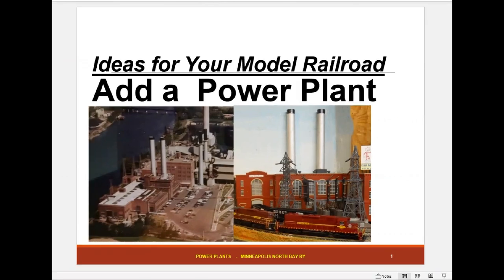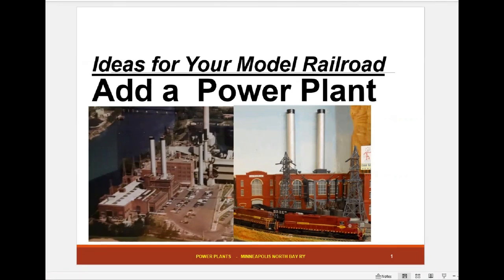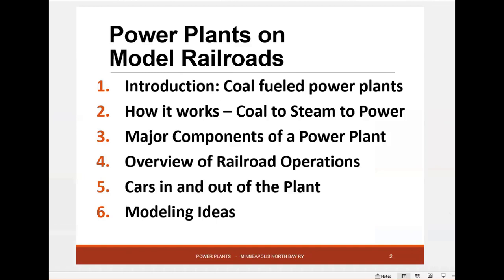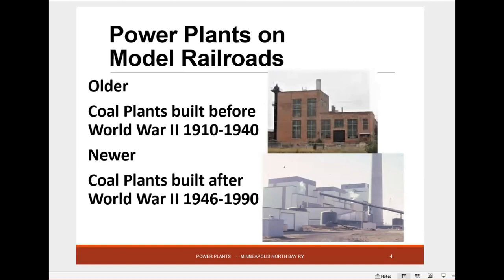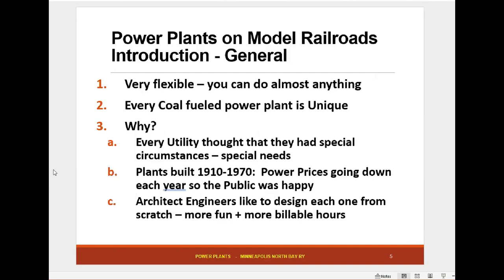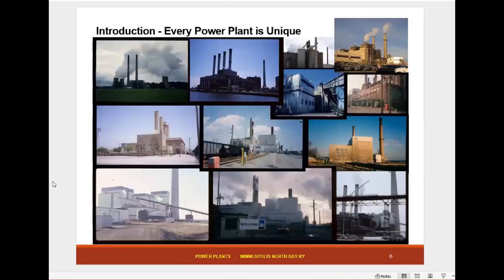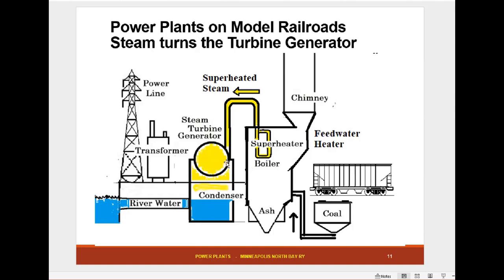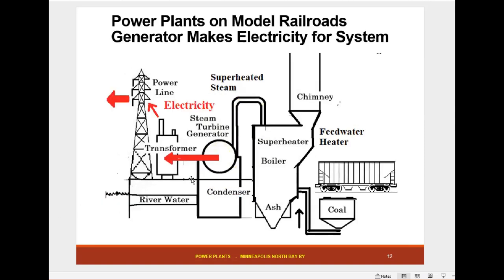190 - M&NB - Model Railroad Ideas - Put a Power Plant on Your Model Railroad Layout - Part 1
This is the first in a series of videos with some ideas for your model railroad layout.

The video goes over Coal Fired Power Plants in general and how they work.
Since this is a railroad video - how a steam locomotive works and how it compares to a power plant is also described.

These videos discuss how you can put a Power Plant on your model railroad.
A Power Plant can add interest and bring other types of operation to your layout.
Many different types of cars can go in and out of the power plant.

Welcome to the Minneapolis North Bay Ry - YouTube Channel. The Channel is for those interested in: Model Railroads, Railroads or Other Transportation Topics. One or two Videos are added each week. Each video is about 10 minutes in length.
The Channel is for those interested in: Model Railroads, Railroads or Other Transportation Topics.
The model railroad videos are usually showing what railfans would see if they were out Train Watching on a typical day.

Most of these Videos are done on the Minneapolis & North Bay Ry HO layout that is down in the basement.
The channel also is for those planning or building a Model Railroad – to provide some ideas of things to include or NOT include on the Layout.

One or two Videos are added each week. Each video is about 10 minutes in length.

If you have a comment or question, please add it in the Comment Section

Video Description
Part 1  ---   Coal Fired Power Plants in general and how they work.
Since this is a railroad video - how a steam locomotive works and how it compares to a power plant is described.
Some of the different types of railroad cars that go in and out of the power plant shown.

Part 2  -- The smaller Coal Fired Power Plants built before World War II from 1910 to 1940.
These power plants can be used if you are modeling an earlier period, say 1935.
Some of the different types of railroad cars that west in and out of the power plant before World War II are covered.
Note: These smaller and older power plants can also be used if you model a later period. Some of these plants ran for 50 years or more and some are even in service today – running at peak times or using alternate fuels including: refuse, wood, bio-fuel or other product.

Part 3 -- The  Coal Fired Power Plants built after World War II (after 1946).
Many of these are much larger although some smaller modern design plants were also built after the 1940s.
The different types of railroad cars that go in and out of the power plant during modern times are described.

If you have questions or comments or other ideas
- please send an email to

I will post relevant ideas and questions here.